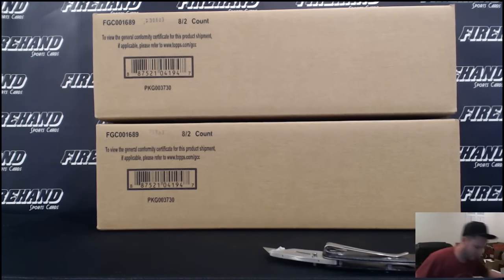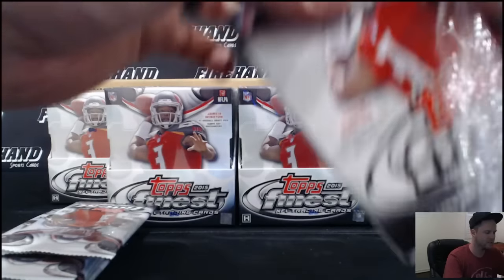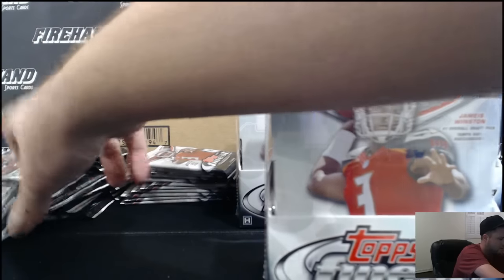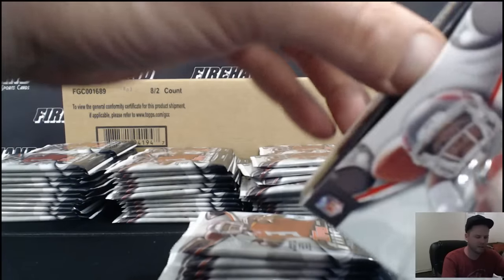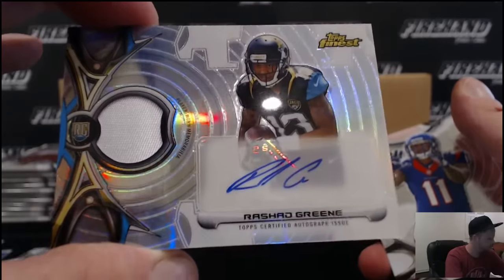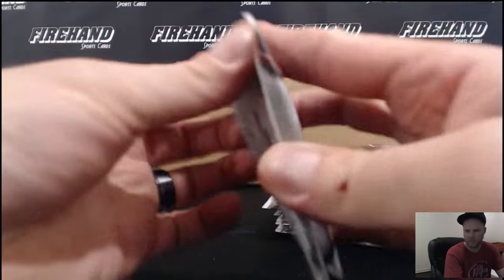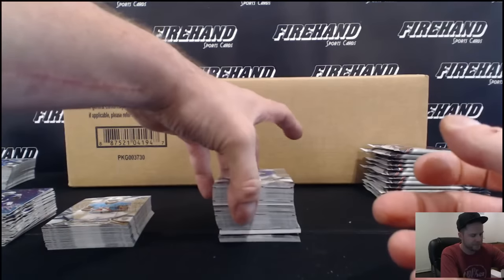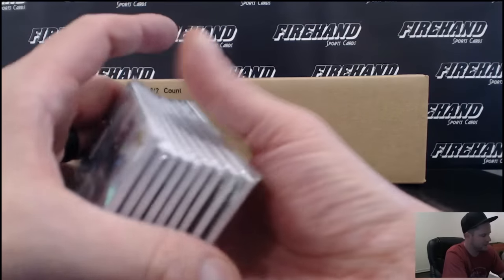Part 1 ~ 2015 Topps Finest Football 16 Box Dual Case Break Random Teams #1 ~ 11/12/15